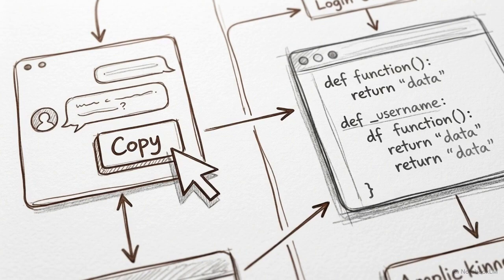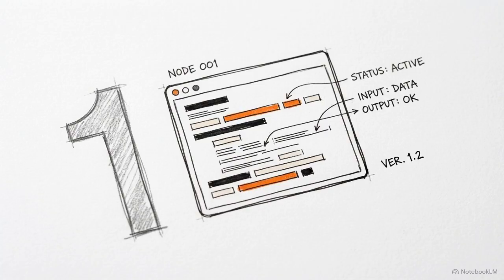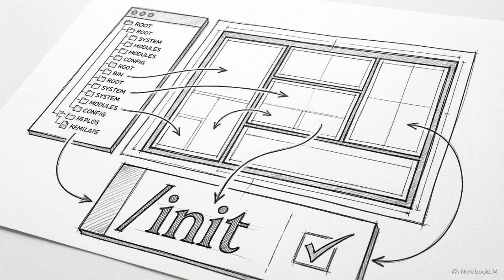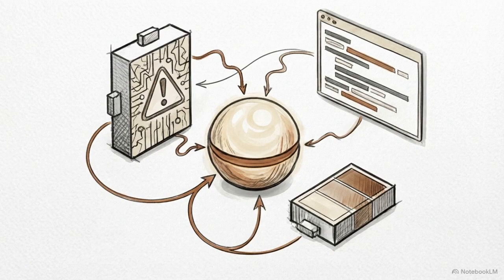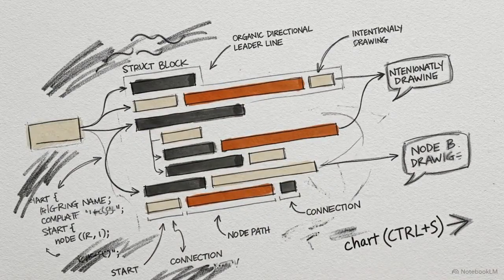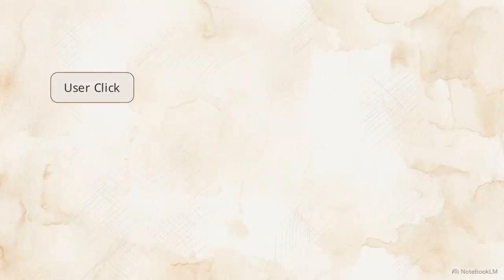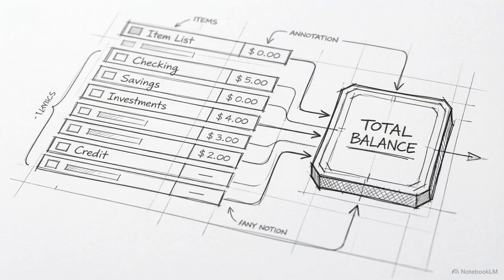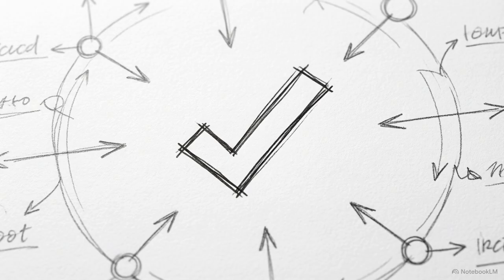Building Your First Feature with Claude Code